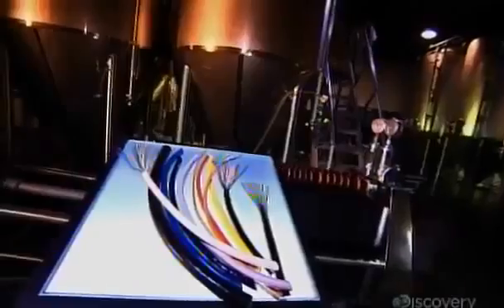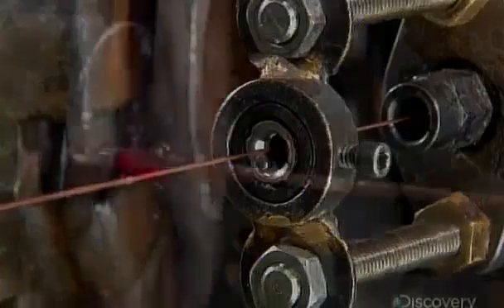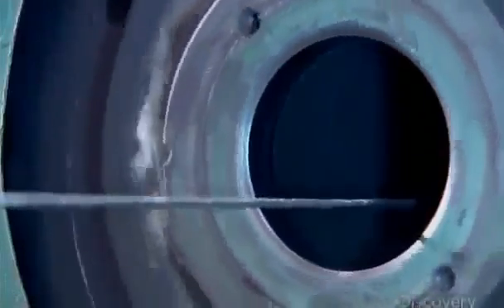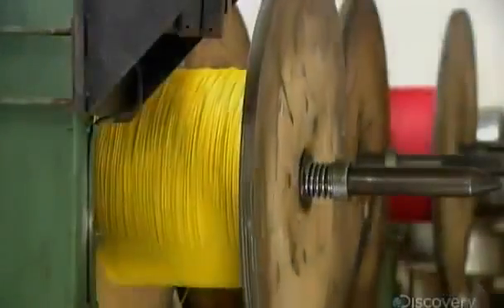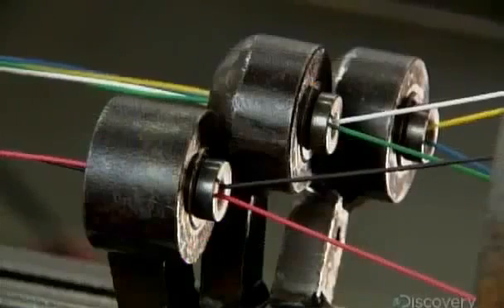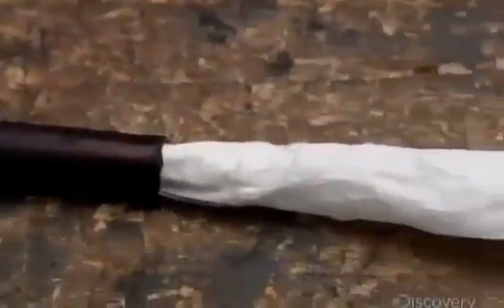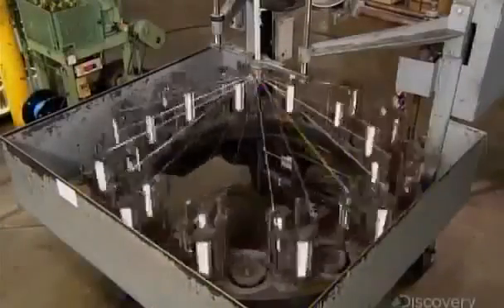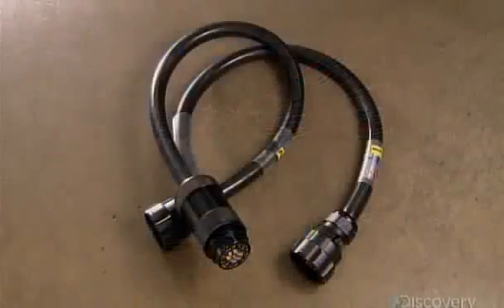How It’s Made Custom Wires And Cables